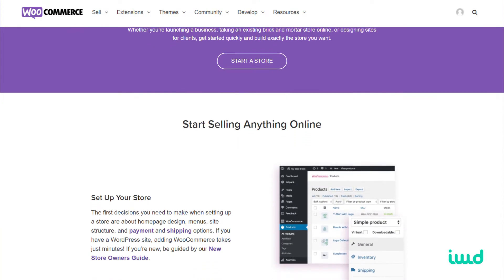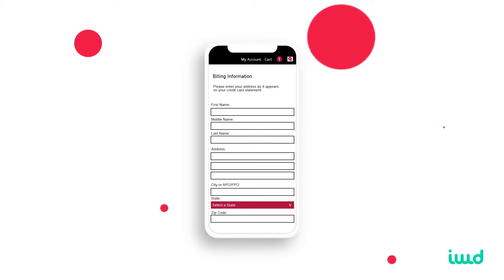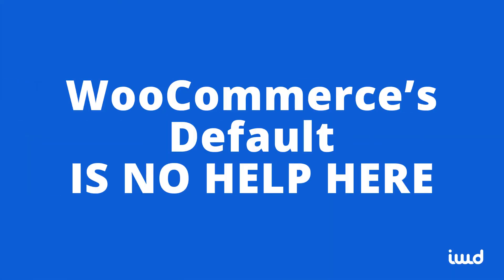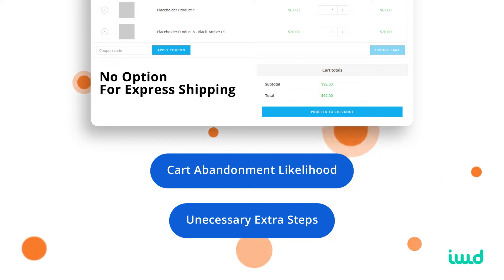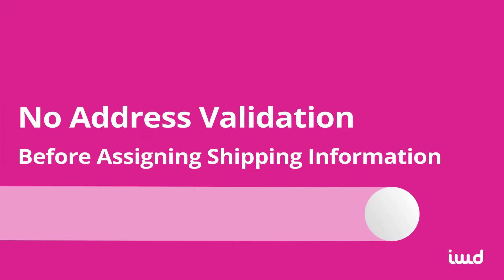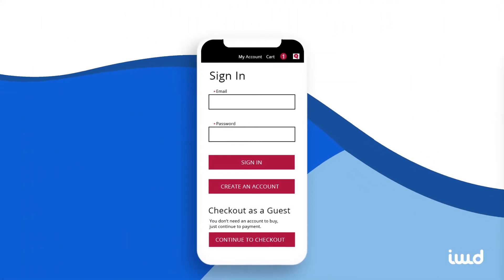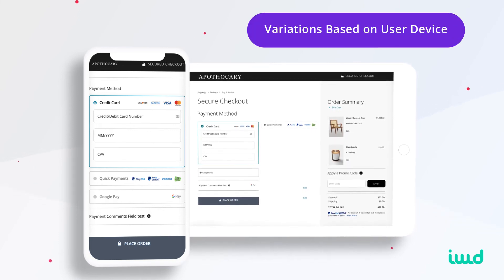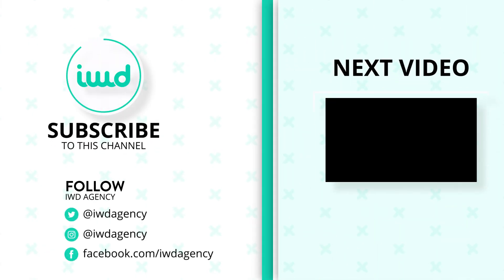WooCommerce Checkout Page Customization - How to Increase Conversions for Free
While there are a million reasons to love WooCommerce, its checkout page leaves a lot of room for improvement. And with the average cart abandonment rate being 70%, you just can’t take any chances here.

In this video, I’m fixing to talk about why we always customize our clients’ checkout pages, and, at the very end, I’ll show you how easy it is to immediately improve your own WooCommerce site’s checkout page and conversion rate – in minutes and for free.

BOOKMARKS:

00:00 - Intro
00:41 - Where WooCommerce Checkout Pages Need Improvement
04:30 - Why Customized Checkout Pages Are Better
05:20 - How to Update Your WooCommerce Page for Improved Conversions